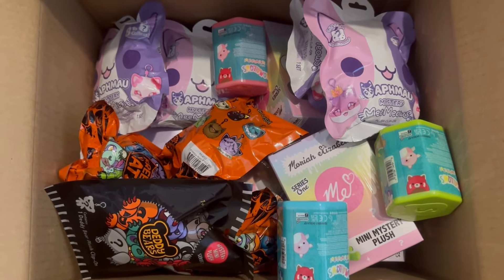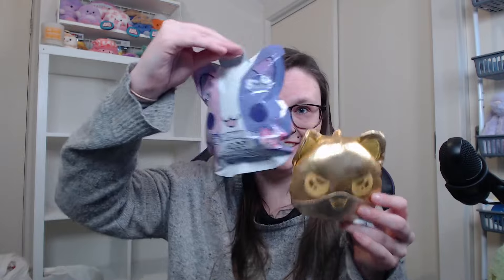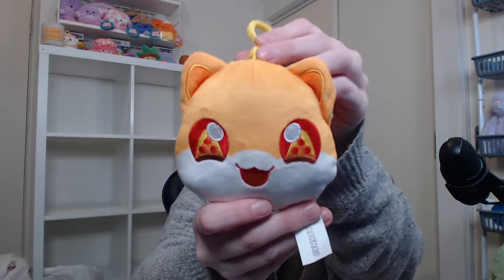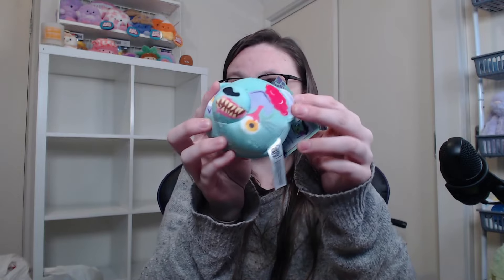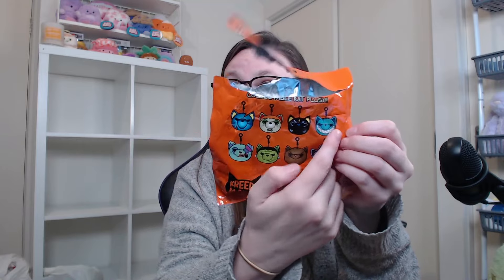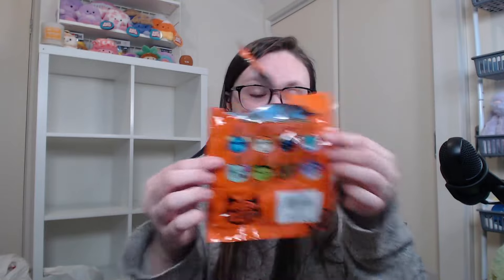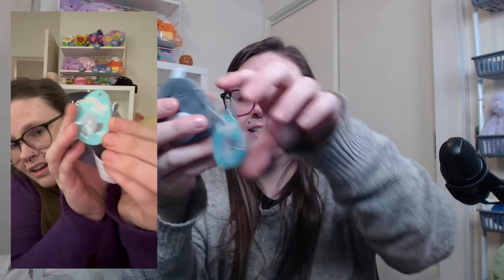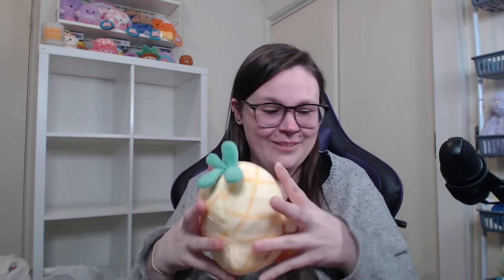OPENING 19 BLIND BAGS IN 19 MINUTES ⏰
00:00 Introduction
01:51 Deddy Bears
03:02 AphMau MeeMeows
05:17 Kreepy Katz
08:58 Micromallows
12:51 Moriah Elizabeth
17:45 Outro